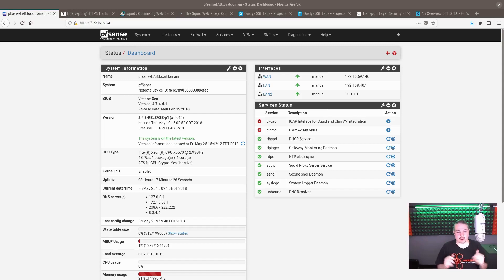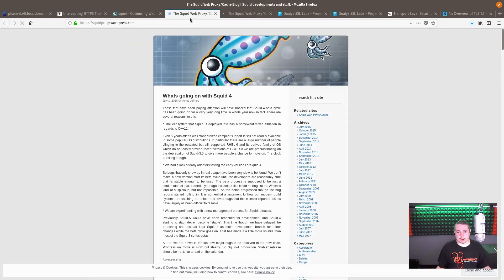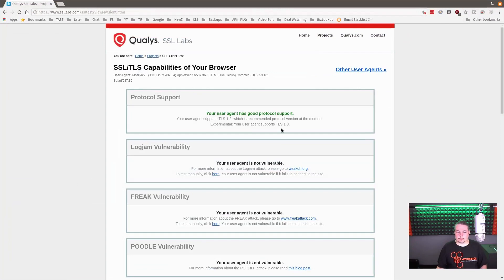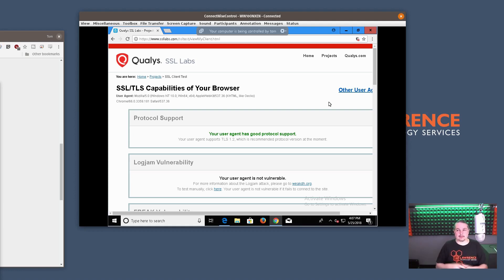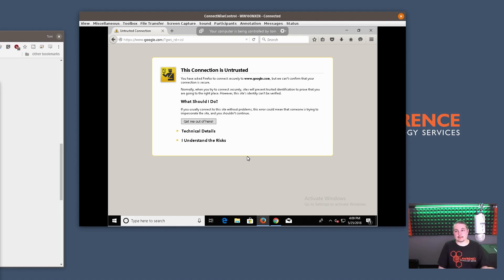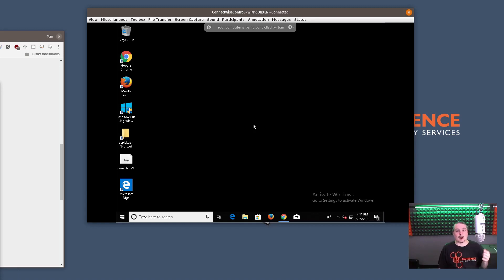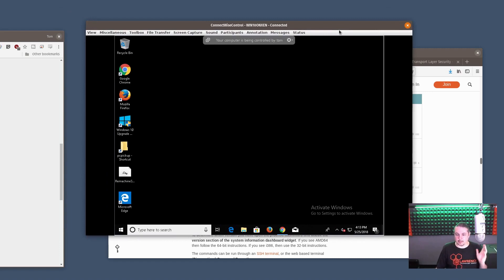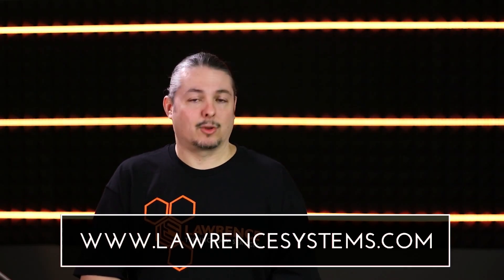Why I Prefer DNS Blocking Over Squid Proxy Filtering in pfsense